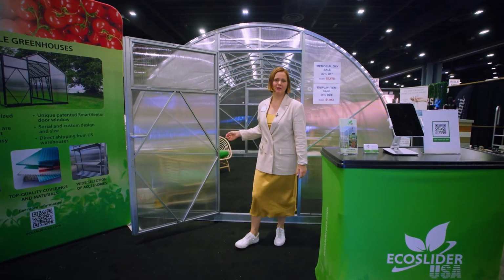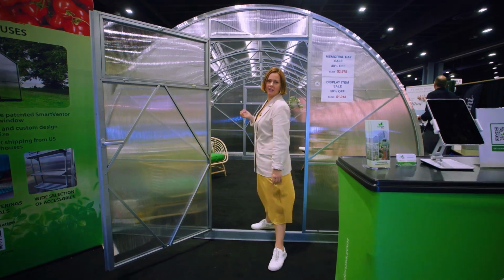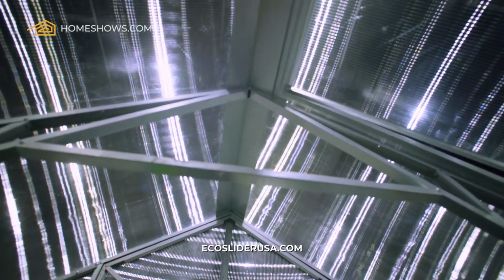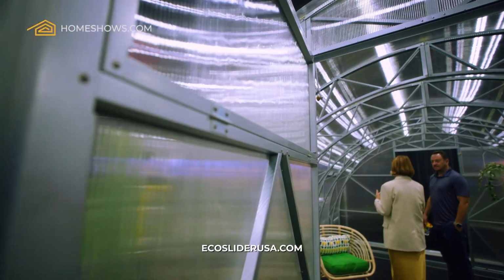DIY Greenhouse Installation | EcoSlider USA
DIY greenhouse installation with the help of EcoSlider USA! They offer DIY installations for their greenhouses, featuring large pre-assembled pieces for a stress-free setup.

Get growing in under 3 hours! EcoSlider DIY greenhouses that you can install that take the hassle out of home gardening. Simply choose your perfect size from their wide selection, position it where you want it, and follow the easy greenhouse installation instructions.

Built to last, built to thrive: Their DIY installation greenhouses utilize galvanized steel with a high zinc content, providing superior corrosion resistance and ensuring your greenhouse flourishes for years to come. 🌱🌿

The Home Design and Remodeling Show is recognized to be the largest Home Show in Florida and most trusted platform for homeowners, interior designers, architects, builders, realtors, and all industry trendsetters by experiencing our website, Home Design Magazine, Shop The Pros online resource, Video Content, and one of our EXPOS at one of three locations including Miami, Fort Lauderdale, and Palm Beach.